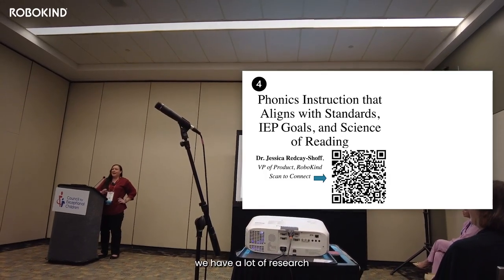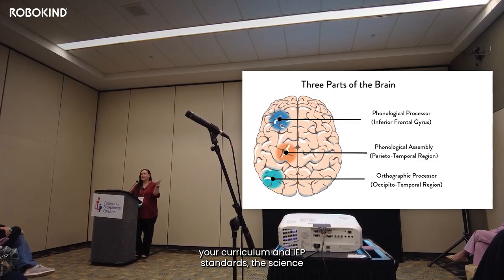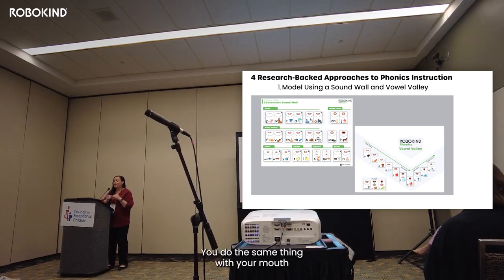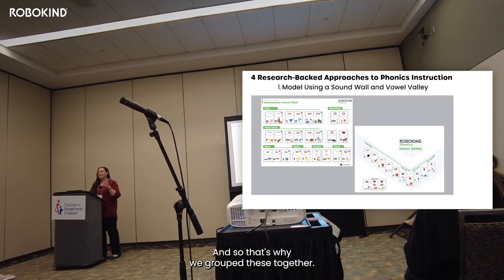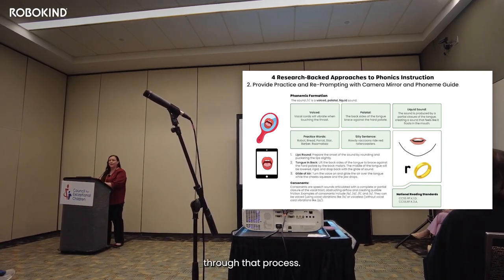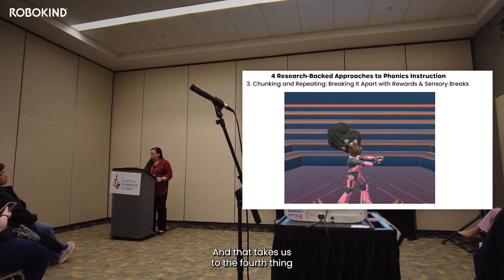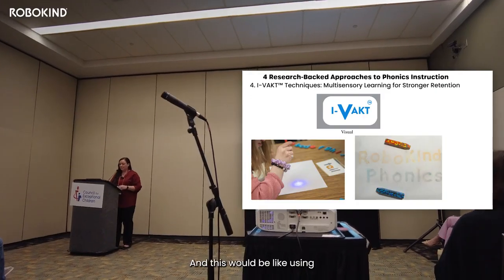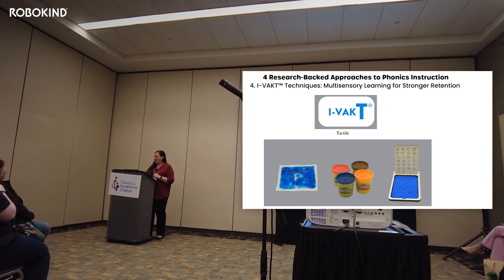4 Research Backed Strategies to Transform Phonics Instruction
Strong literacy foundations start with effective phonics. In this video, we share four proven, research-backed strategies that empower educators and accelerate student success. See how RoboKind makes phonics instruction engaging, evidence-based, and results-driven.
📘 Explore RoboKind Phonics at RoboKind.com